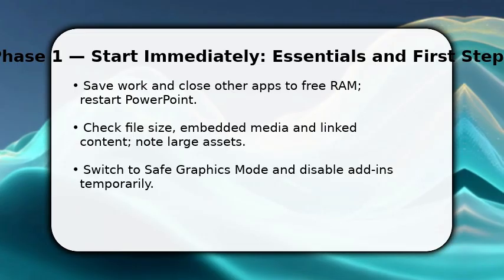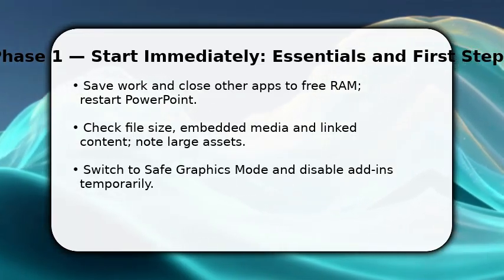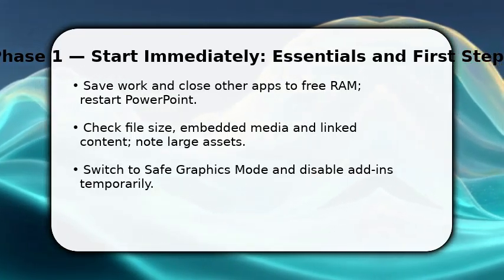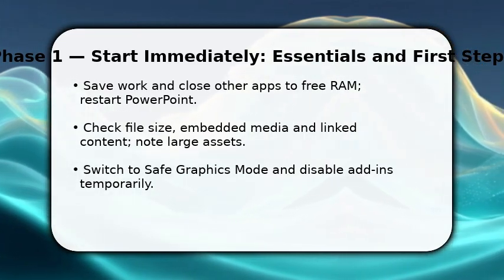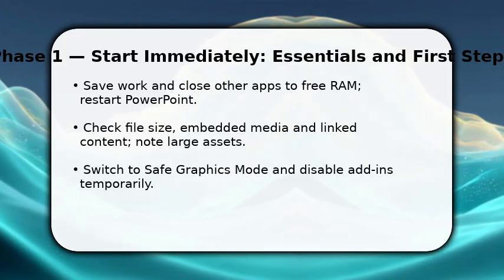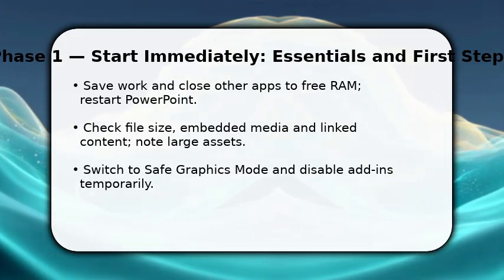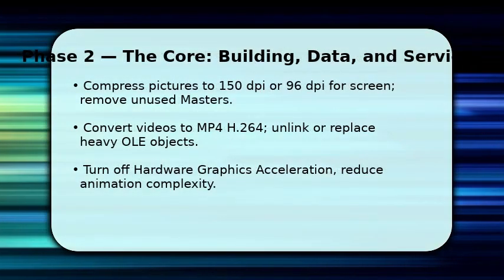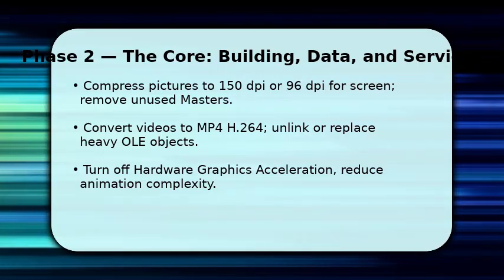How to Fix Powerpoint Hanging and Lagging Problem - Easy Guide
How to Fix Powerpoint Hanging and Lagging Problem - Easy Guide | 🔒 Surfshark VPN Deal — Stay private and secure. $1.99/mo + 3 Months Free ▸

Discover practical solutions to common PowerPoint issues such as freezing and lagging during presentations. This easy guide provides tips for troubleshooting, optimizing your slides, and ensthy updating software or hardware components.

PowerPoint, fix hanging problem, lag in presentation, troubleshoot PowerPoint, optimize slide performance, update Microsoft Office, refresh graphics driver, check RAM usage